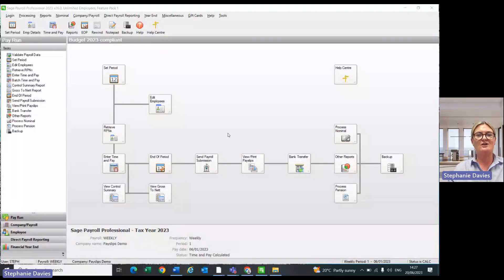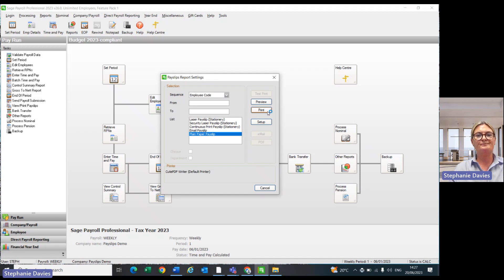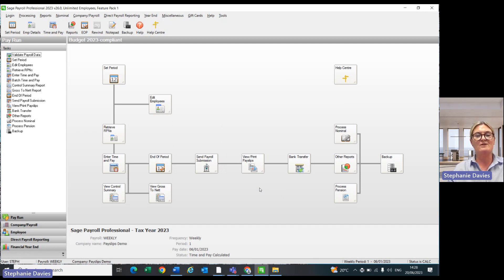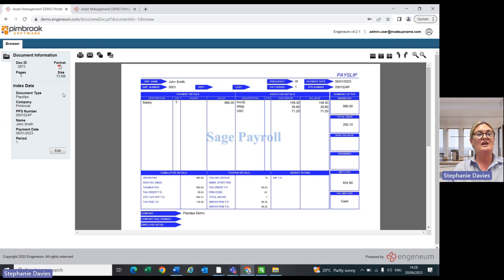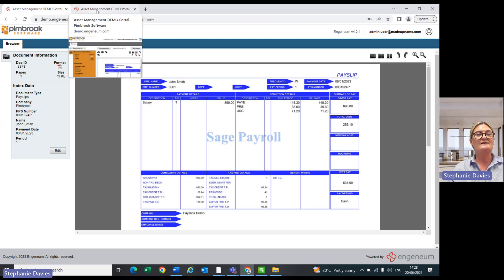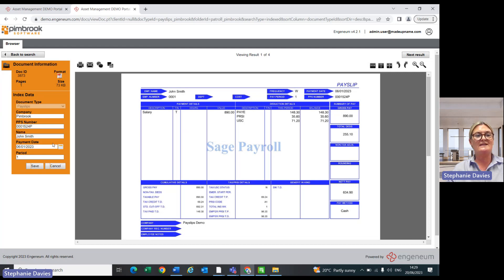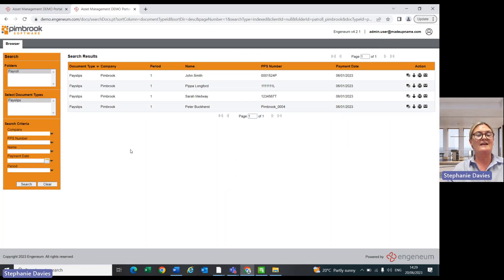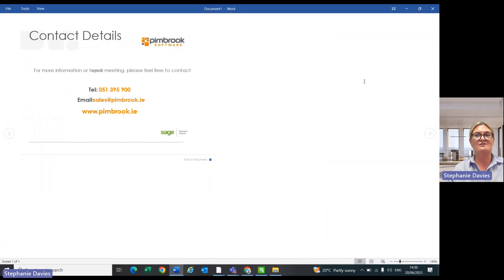Sage Payroll - Payslip Portal Demonstration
In this demonstration, Stephanie Davies, MD, Pimbrook Software, will walk you through how to use the Payslip Portal for Sage Payroll.

Pimbrook Software is a multi-award winning provider of Sage 50 & Sage Payroll Software and Support to the Irish SME market  and currently service over 1,500 clients.